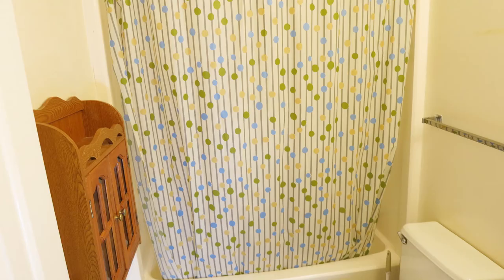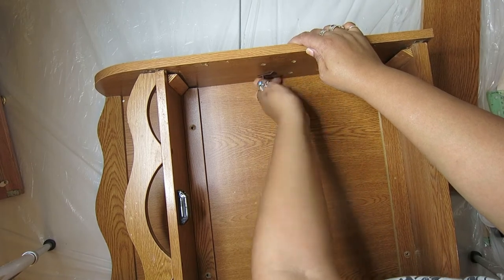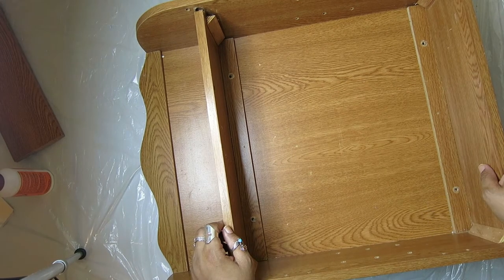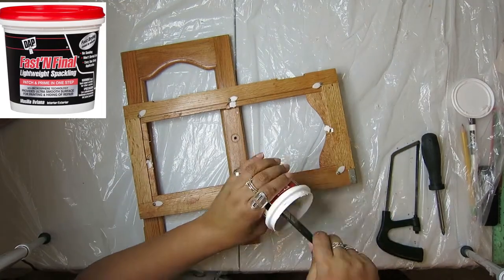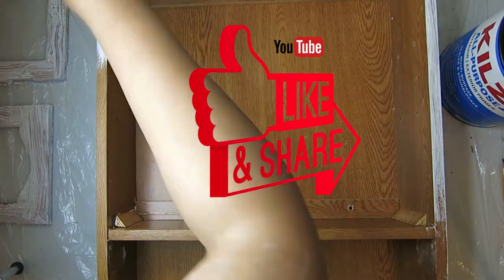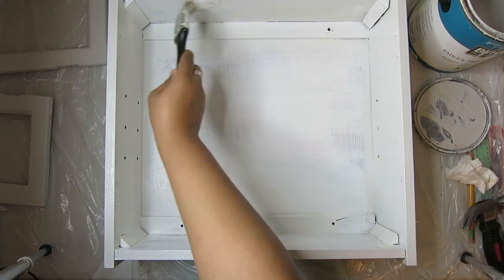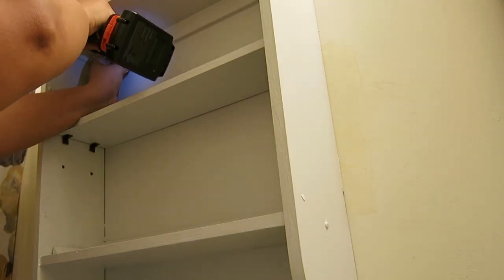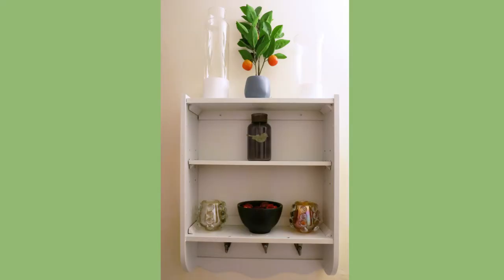Update & Transform an Old Medicine Cabinet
I spent three fun months renovating, refurbishing and decorating my daughter's house. I was pretty happy with the changes and my daughter is Really happy. All in all we were able to transform five rooms and of course I filmed all of it. In the upcoming weeks I will be sharing these projects with you.

This video is of a trash to treasure project.

I was able to refurbish a particle board Medicine Cabinet in a modern country farmhouse style, all while making it stronger than before. Enjoy!

And of course our website...